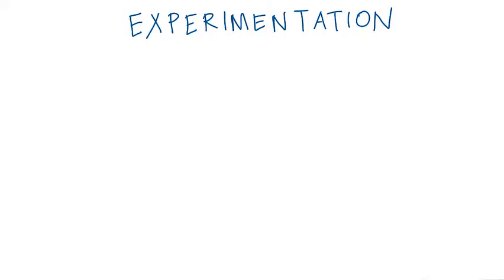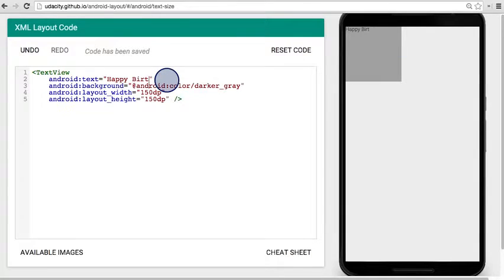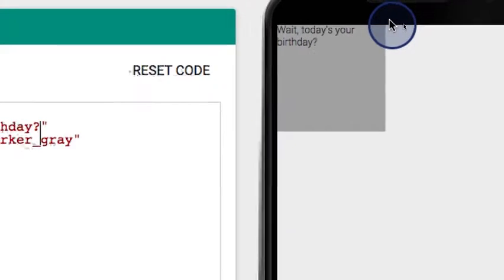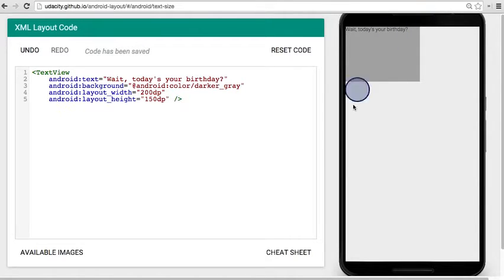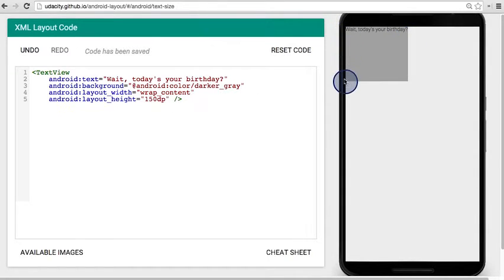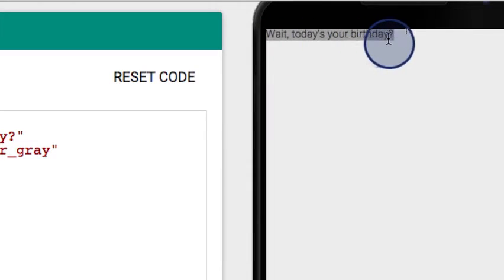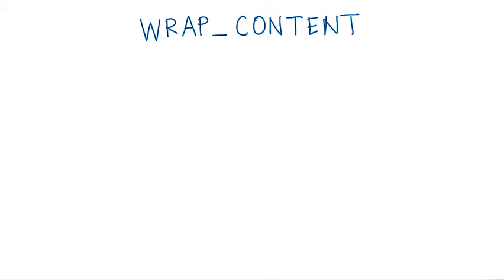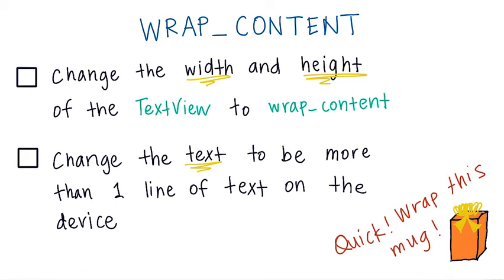18 Setting Wrap Content android